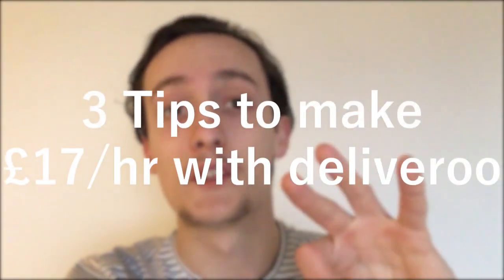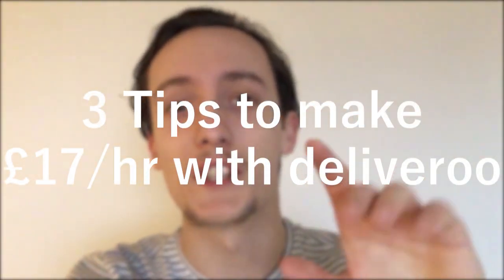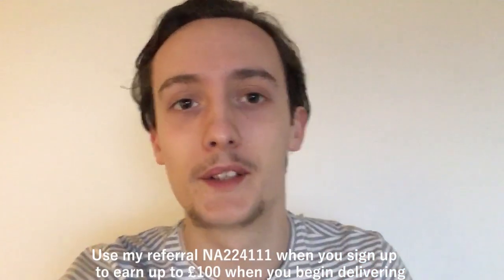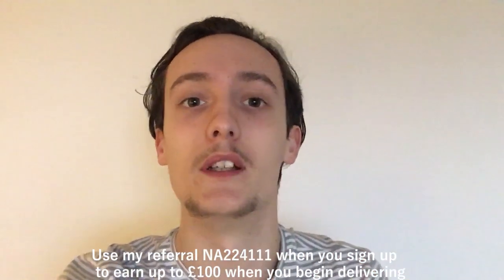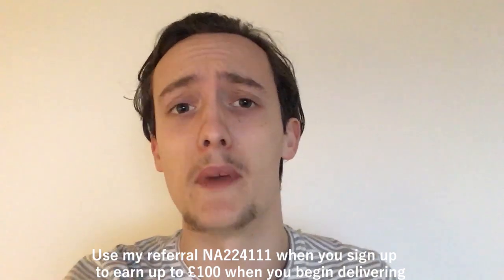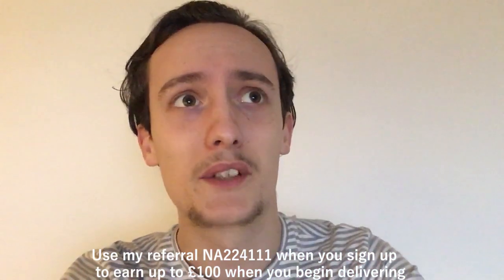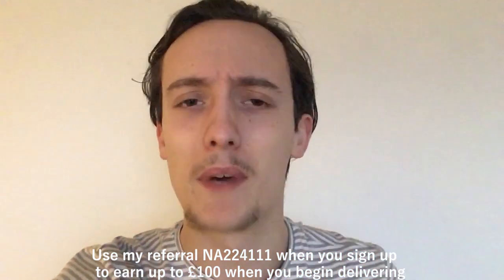How to make £17/hr with DELIVEROO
Want to make more than minimum wage? With Deliveroo I've made upwards of £19/hr before! Here are 3 tips on how to make more money with Deliveroo. Personally, I think working with Deliveroo you can earn more than Ubereats, Stuart and Justeat. So here you are, increase your hourly wage being a Deliveroo cyclist!